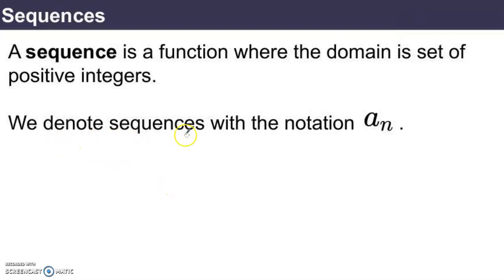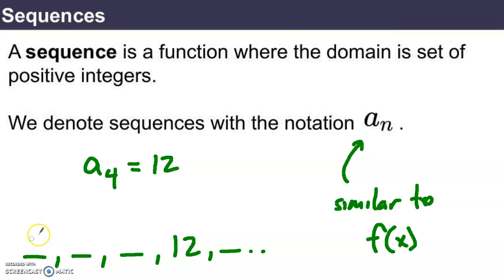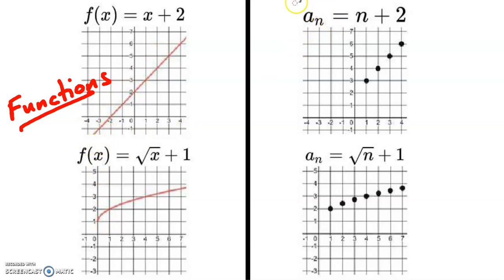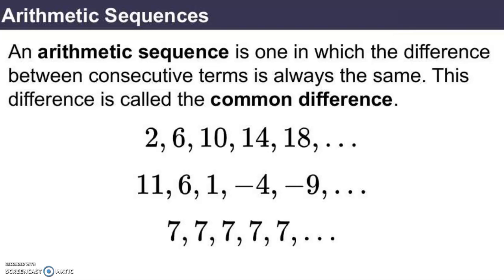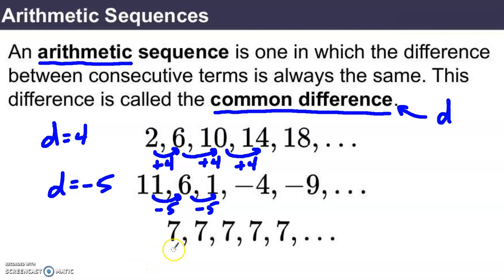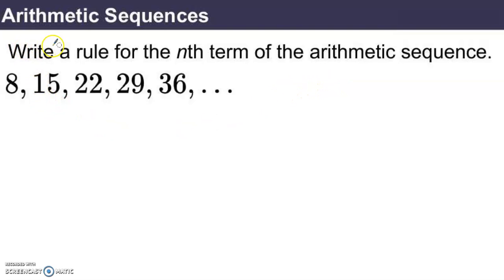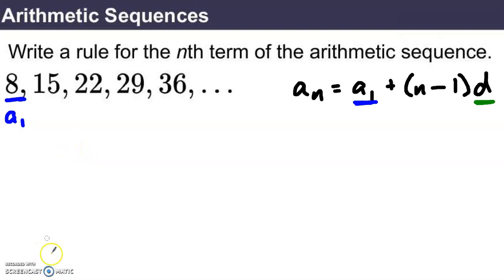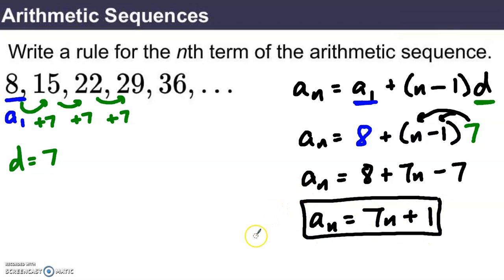Arithmetic Sequences (Algebra II Honors)